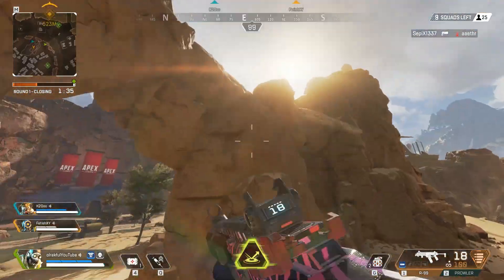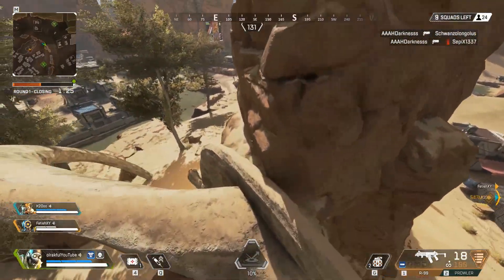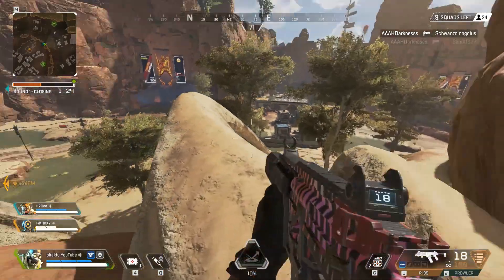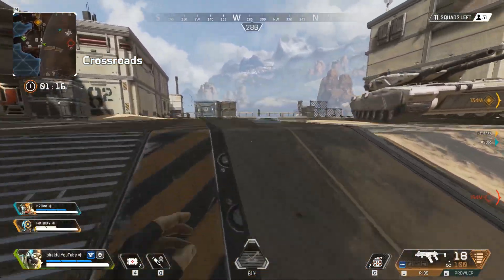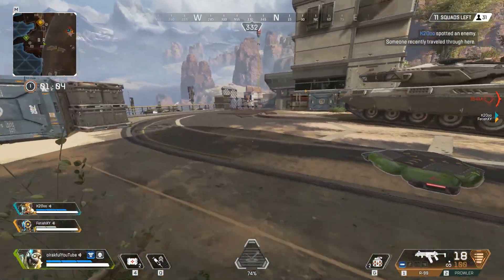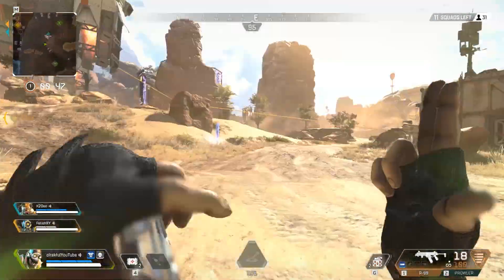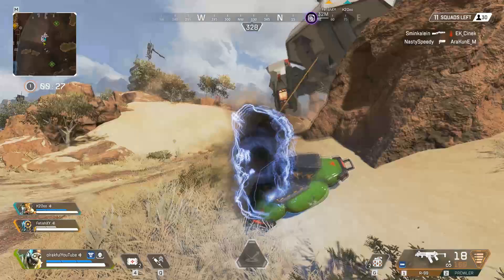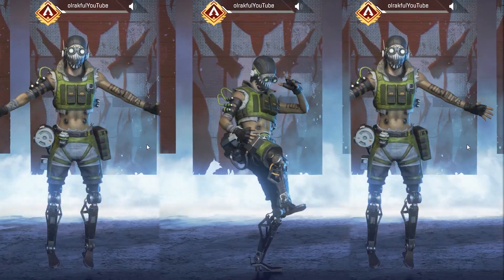HOW TO JUMP HIGHER WITH OCTANE LAUNCHPAD ? · GAMEPLAY TRICK · HIGHEST OCTRAIN JUMP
olrakful
olraCool
olra
olraCOOL

OCTANE
The Adrenaline Junkie

High-Speed Daredevil

If it doesn't involve diving, leaping, plummeting, or racing, then Octane wants nothing to do with it. Always the life of the party, Octane truly believes winning the Championship isn't enough... not if you didn't cheat death at least twice to get there.

One day, Octavio Silva was bored. In fact, he was bored most days. Heir to the preoccupied CEOs of Silva Pharmaceuticals and wanting for nothing in life, he entertained himself by performing death-defying stunts and posting holovids of them for his fans to gawk over. So, this day, he decided to set the course record for a nearby Gauntlet by launching himself across the finish line – using a grenade.

As he lay in triage hours later, the doctors informed him that the damage done to his legs meant his daredevil days were over. That didn’t sit well with Octavio, who turned to an old friend for help: Ajay Che, who he guilted into forging an order to replace his legs with bionic ones. Suddenly able to repair his limbs at a moment’s notice, Octavio decided petty online stunts weren’t enough: the ultimate adrenaline rush, the Apex Games, was calling. Now, he’s going to become an Apex Champion doing the most incredible, death-defying moves anyone’s ever seen. Maybe in the arena, he won’t be so bored.

TACTICAL ABILITY
Stim
Move 30% faster for six seconds. Costs health to use.

PASSIVE ABILITY
Swift Mend
Automatically restores health over time.

ULTIMATE ABILITY
Launch Pad
Deploy a jump pad that catapults teammates through the air.

jump higher
jump farther
jump longer
how to
tutorial
guide
octane
world record
gauntlet
cash mayo
cash_mayo
fragboosting
frag boost
boosting
speed run
speedrun
Travel Further
Jump Pad Trick

Octane lost his legs to a frag to set a gauntlet speed run, commonly called fragboosting over at r/titanfall
New Gauntlet World Record (12.0)